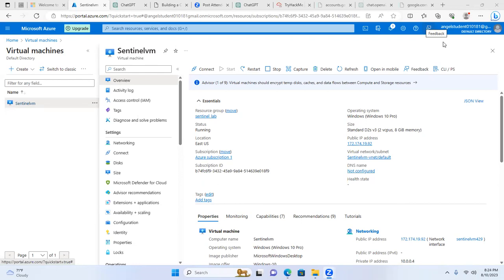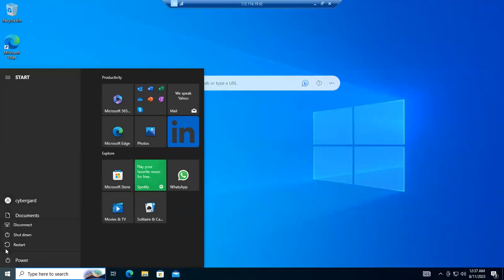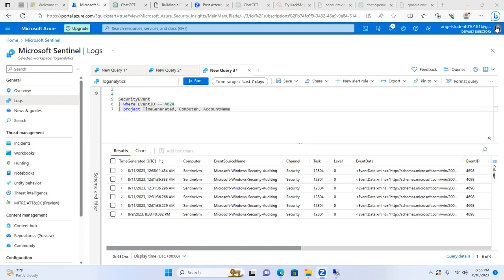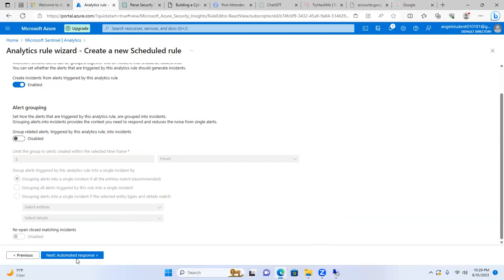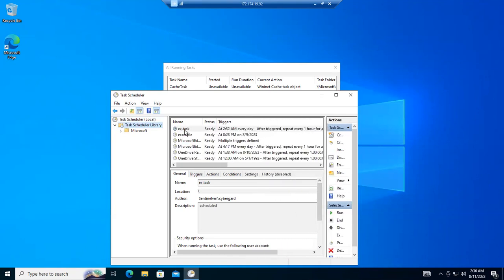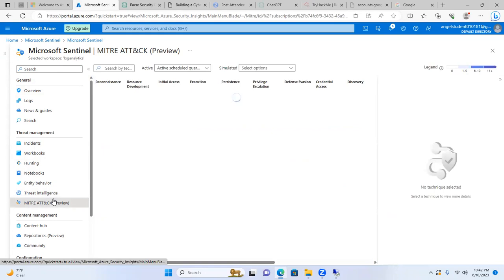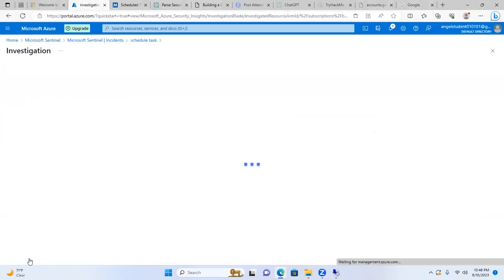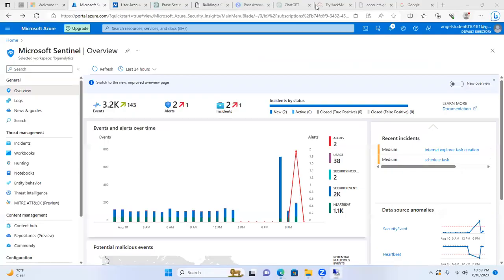Utilize MITRE ATT&CK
Utilize MITRE ATT&CK to map adversary tactics, techniques, detection and mitigation procedures